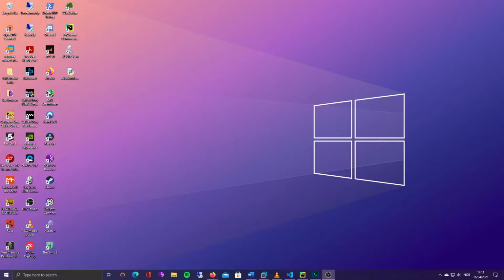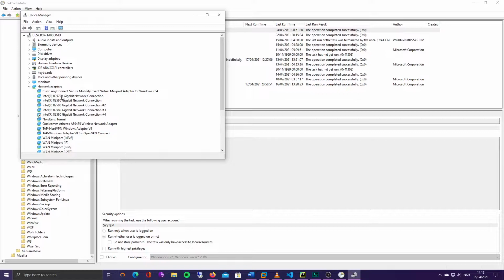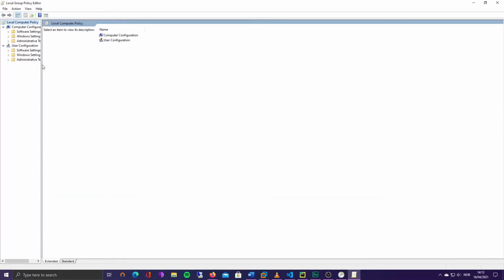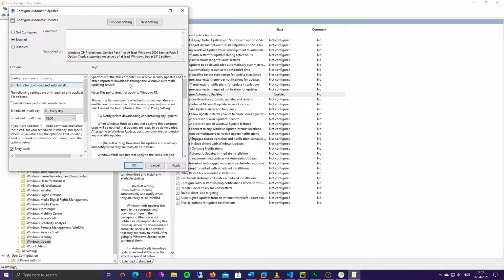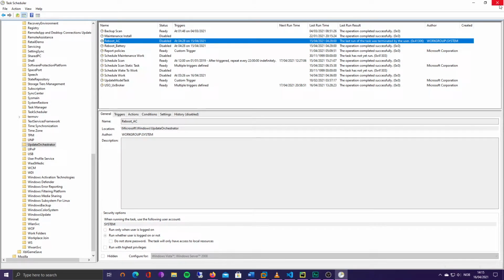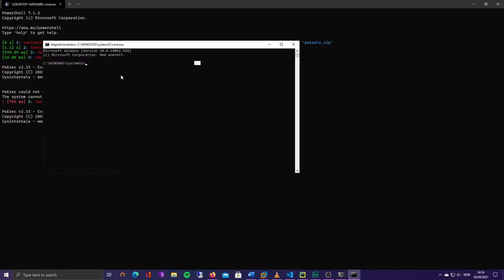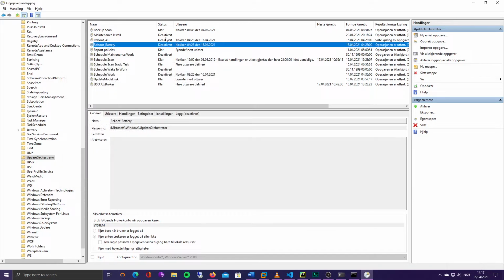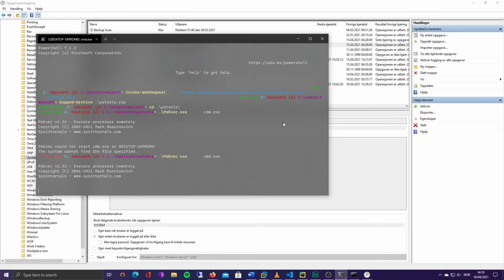Prevent windows 10 from automatically reboot or wake up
In this video i explain how you can edit tasks in task scheduler that is made by the system account and asks for password.
Also how you can disable automatic wake up of the computer aswell as shutting down.

Expand-Archive .\pstools.zip